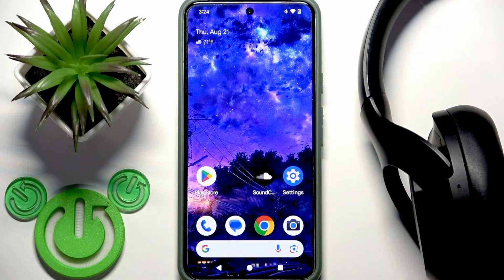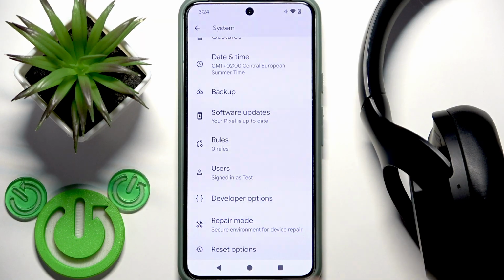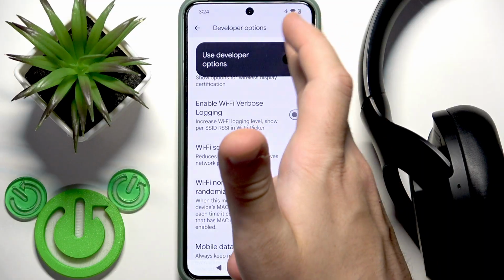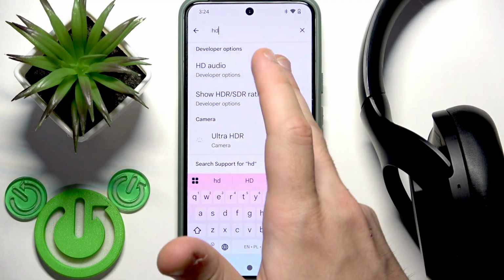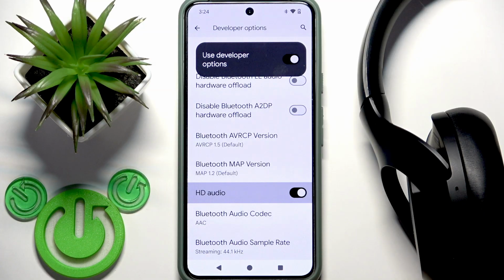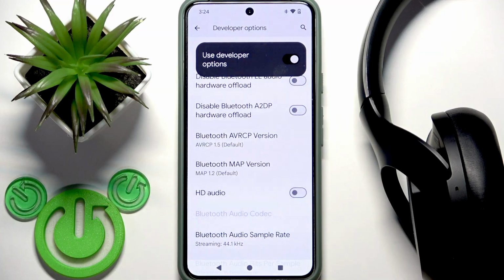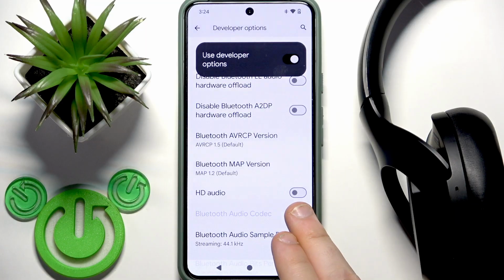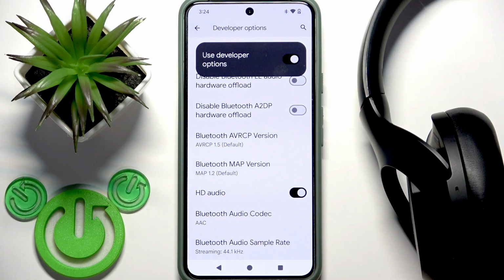PHILIPS TAH8506BK – How to Enable or Disable HD Audio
If you want to get the best sound quality from your PHILIPS TAH8506BK headphones, knowing how to enable or disable HD Audio is essential. In this video, we show you step-by-step how to access the developer options on your phone and adjust the HD Audio setting for your PHILIPS TAH8506BK. You’ll learn how to find the right menu, use the slider to turn HD Audio on or off, and understand what happens when you switch between HD Audio and SBC Bluetooth audio codec. This guide is perfect for anyone looking to improve their listening experience or troubleshoot Bluetooth audio issues with PHILIPS TAH8506BK headphones.

How to enable HD Audio on PHILIPS TAH8506BK headphones?
How to disable HD Audio for PHILIPS TAH8506BK using developer options?
Where is the HD Audio setting for PHILIPS TAH8506BK headphones on Android?

0:00 Introduction
0:10 Accessing Developer Options
0:25 Navigating to HD Audio Setting
0:40 Enabling or Disabling HD Audio
1:05 Switching Bluetooth Audio Codec
1:20 Summary and Outro